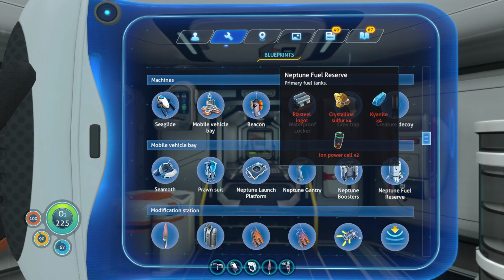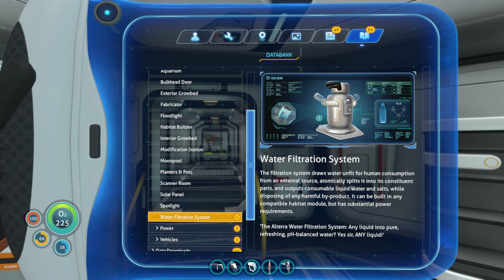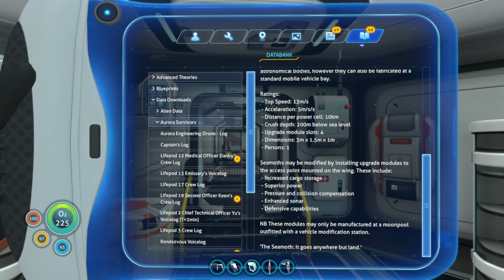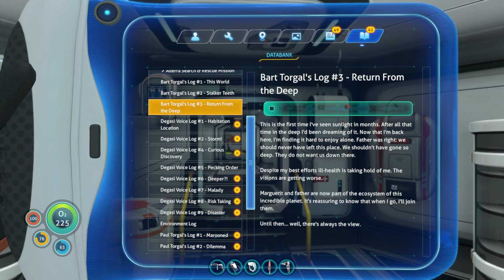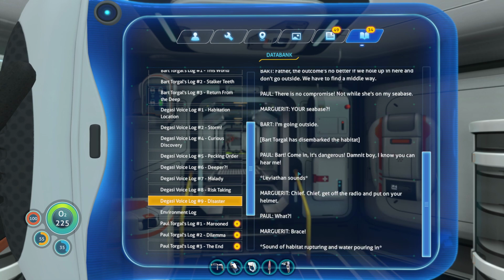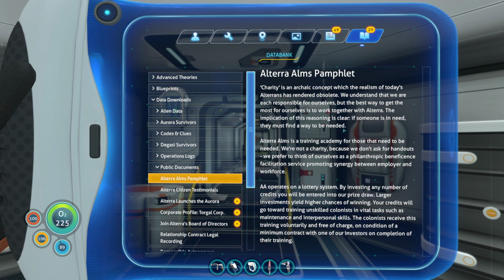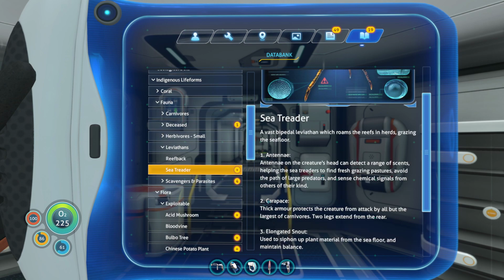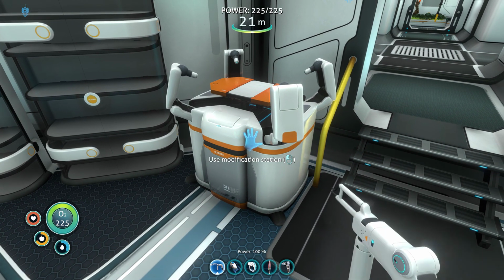What happened to degasi, the lifepods and much more | Subnautica | Eps61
A longer episode discovering very very much